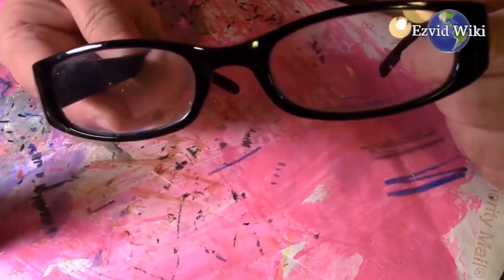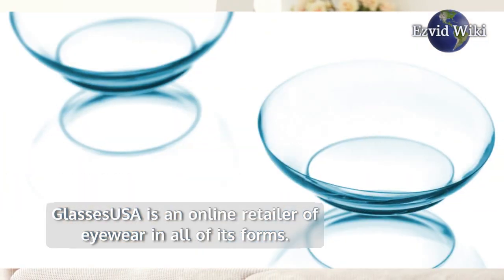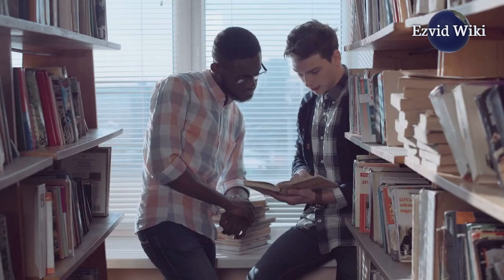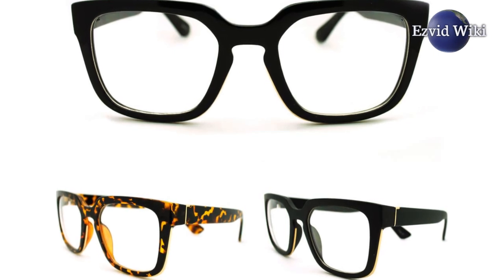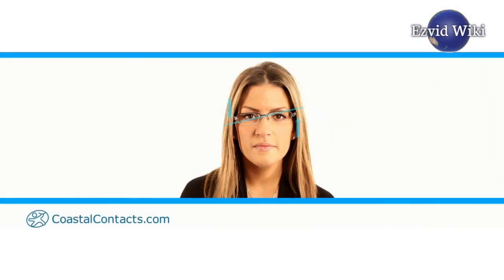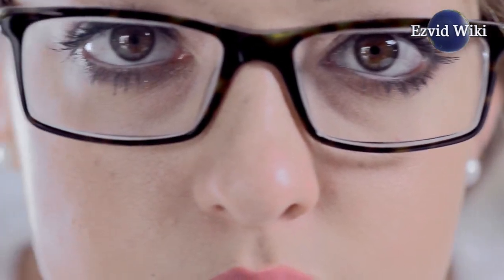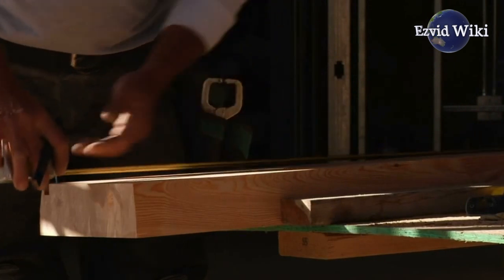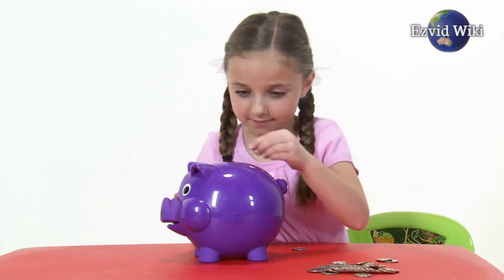3 Best Ways To Buy Glasses Online 2017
See The 3 Best Ways To Buy Glasses Online on Ezvid Wiki

Advertiser Disclosure: Wiki.ezvid.com is a consumer information site that offers free, independent reviews and ratings of online services. Solutions included in this guide include coastal, smart buy glasses, and glassesusa. We receive advertising revenue from most but not all of the companies whose products and services we review, and also use contextual advertising to support our services. We are independently owned and operated and all opinions expressed on our website and in this video are our own.